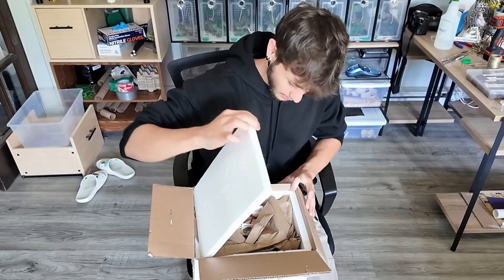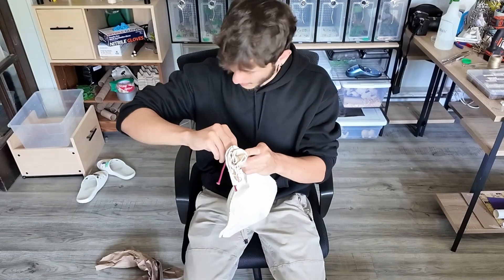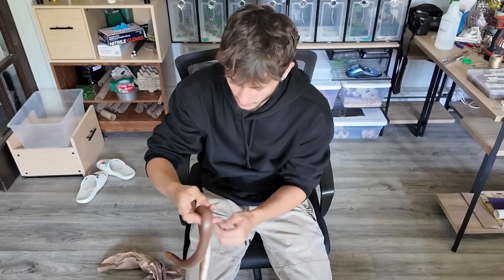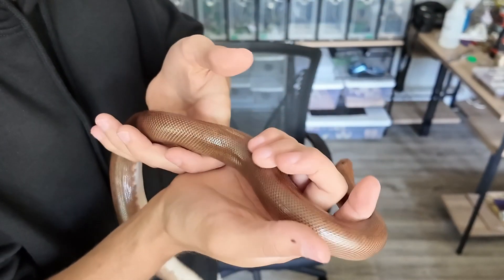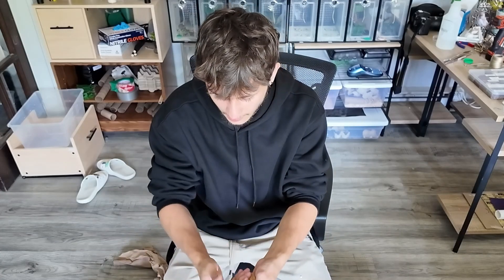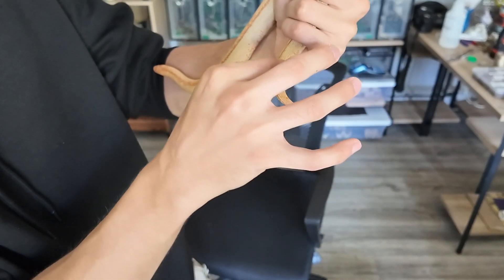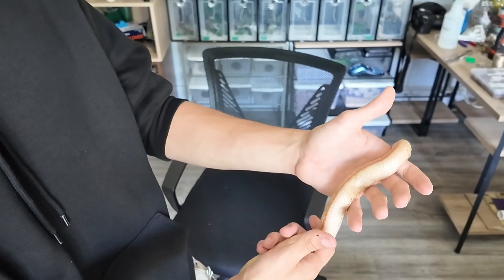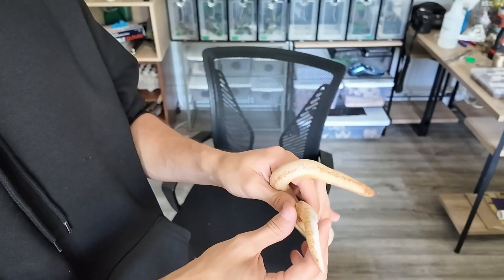UNBOXING Kenyan Sand Boas